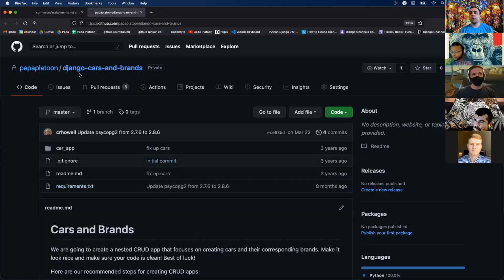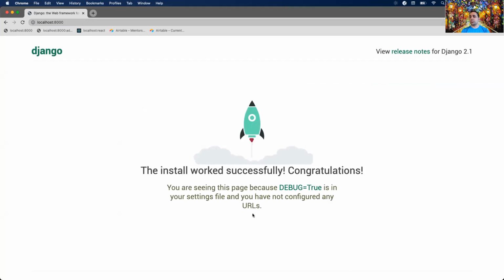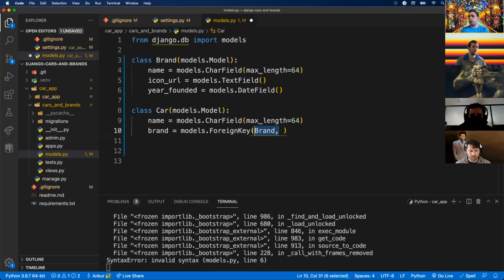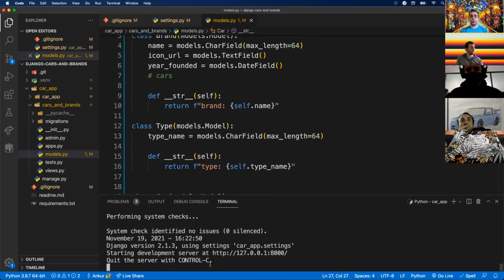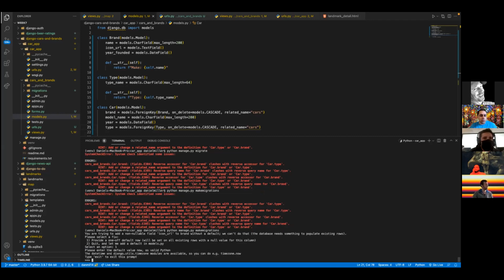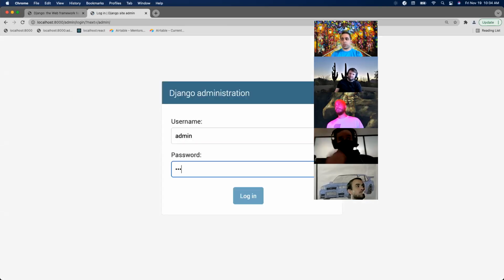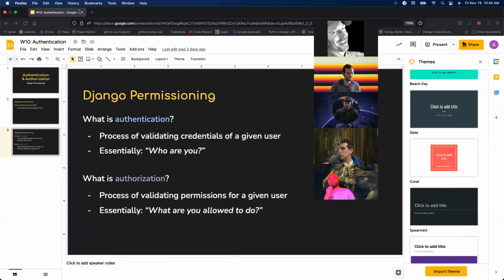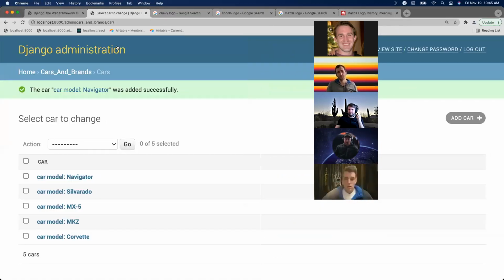W7D5: Django Cars & Brands (1 of 2)